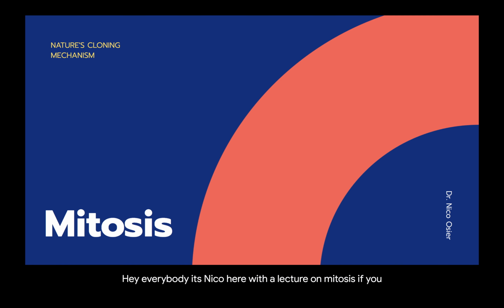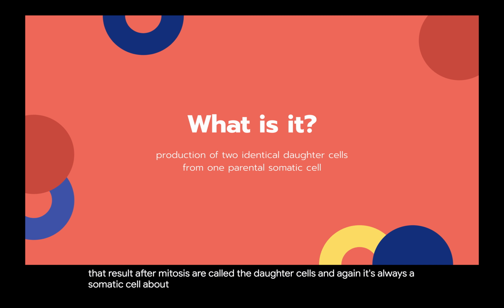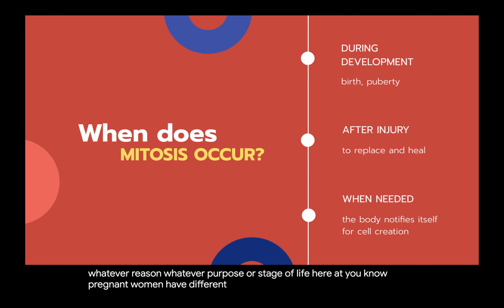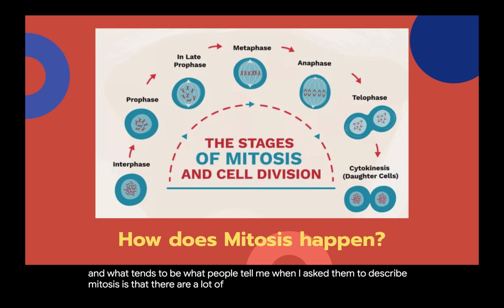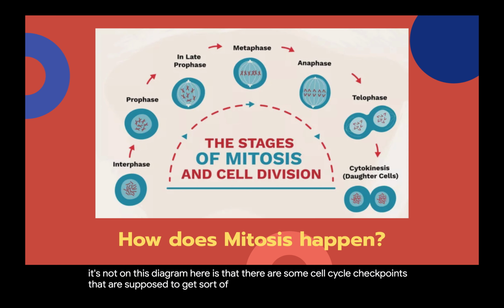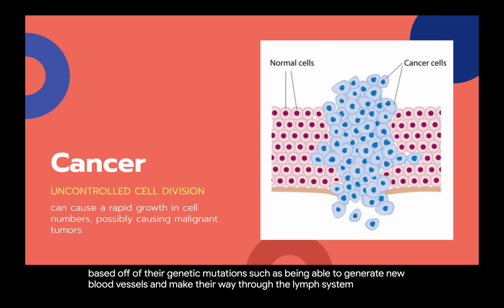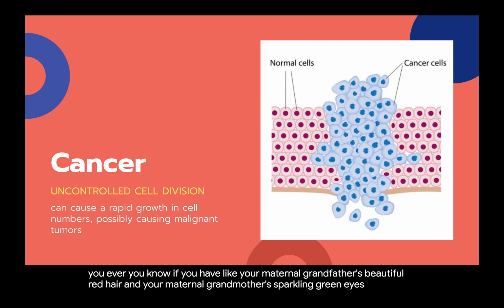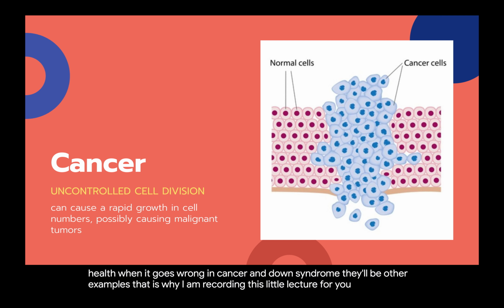Mitosis Narrated Recording